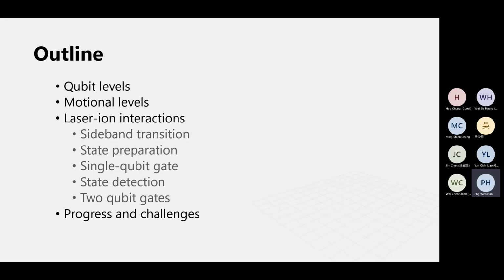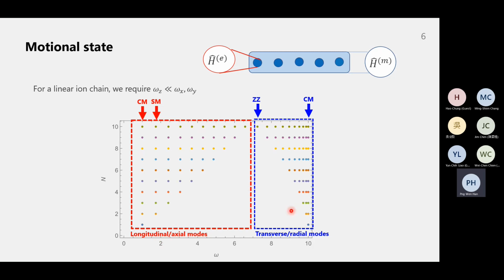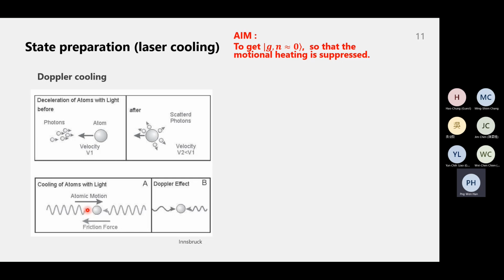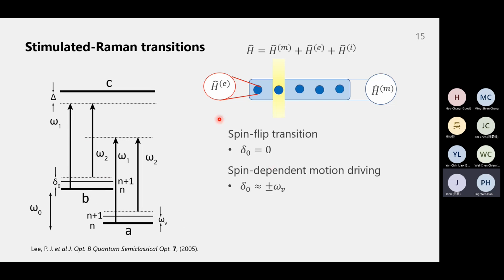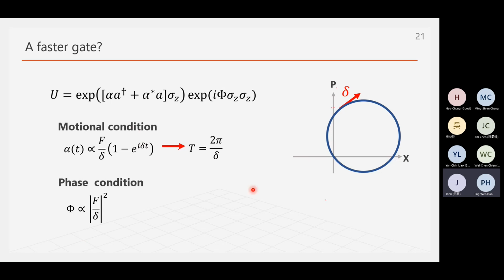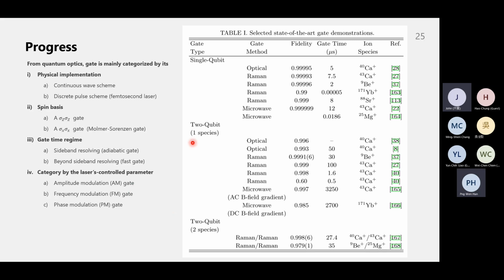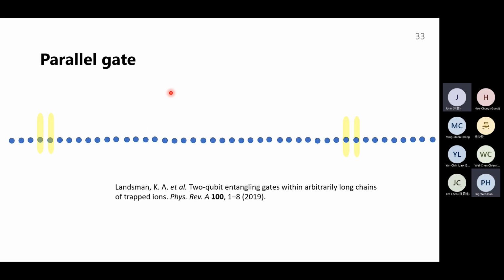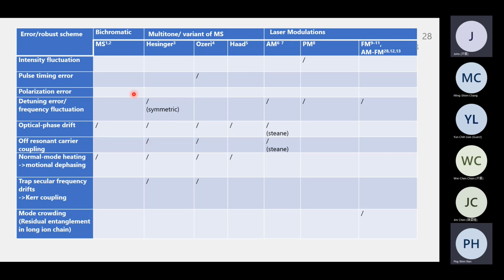2022 0107 Trapped-ion quantum computing : an overview, progress and challenges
Time: Jan. 7th, 10:00 - 11:00 (Taipei Time)
Speaker: PNG WEN HAN (Hon-Hai Research Institute)
Title: Trapped-ion quantum computing : an overview, progress and challenges.
Personal information:
Png Wen Han received his master's degree from the Department of Physics, National Taiwan University. Now he is a researcher at Hon-Hai Research Institute. His research interests include simulating and optimizing the gate control of the ion-trap quantum computer. He will give us an overview and some progress on the ion-trap quantum computer.

ref:
1) Bruzewicz, C. D., Chiaverini, J., McConnell, R. & Sage, J. M. Trapped-ion quantum computing: Progress and challenges. Appl. Phys. Rev. 6, (2019).
2) Lee, P. J. et al. Phase control of trapped ion quantum gates. J. Opt. B Quantum Semiclassical Opt. 7, (2005).